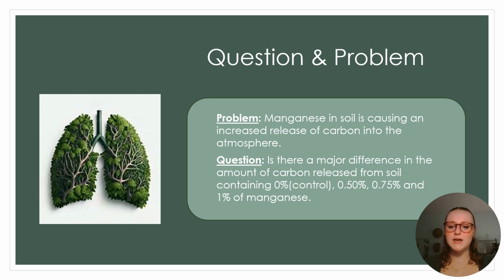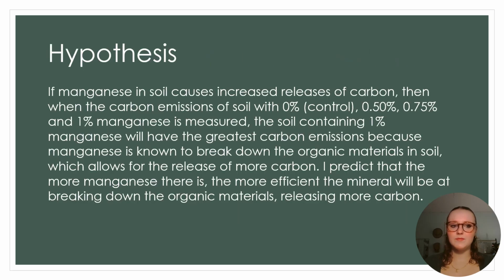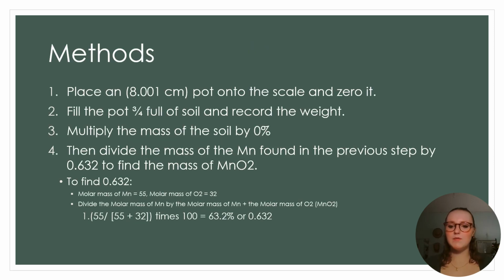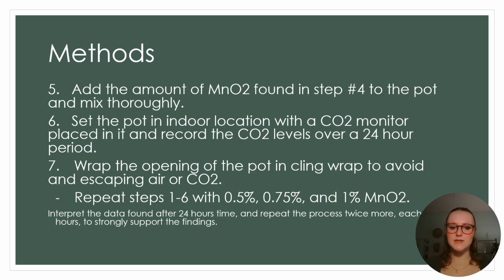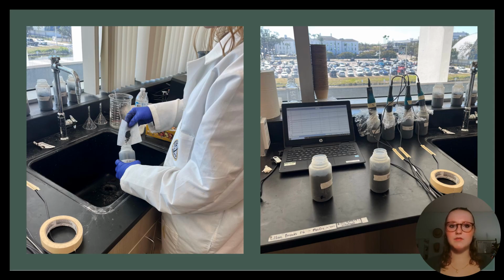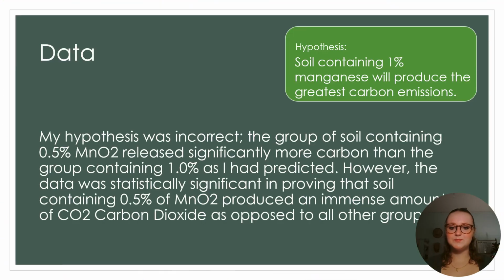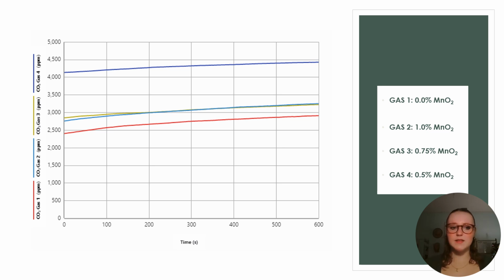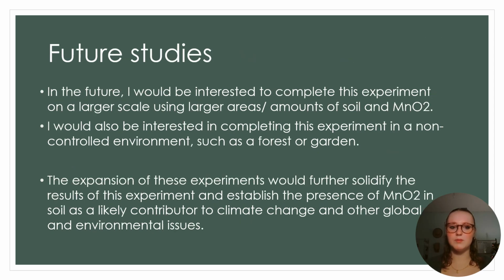Lillian Brown- "Measuring CO2 emissions from soil containing varied MnO2 amounts"